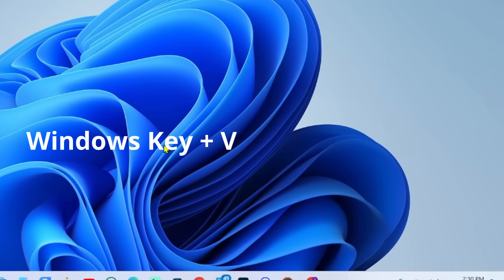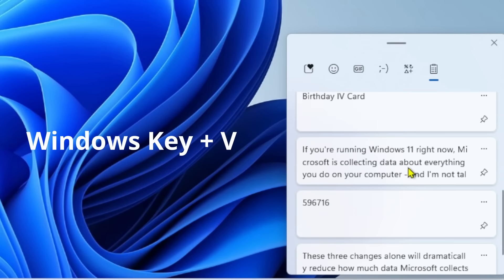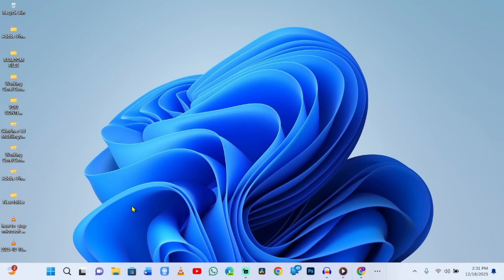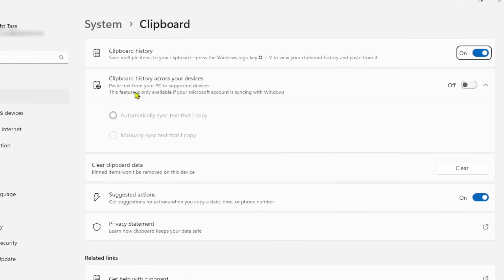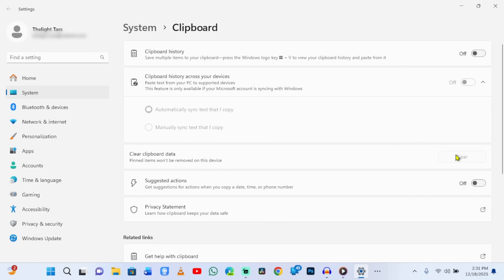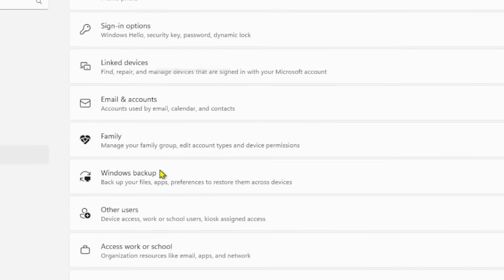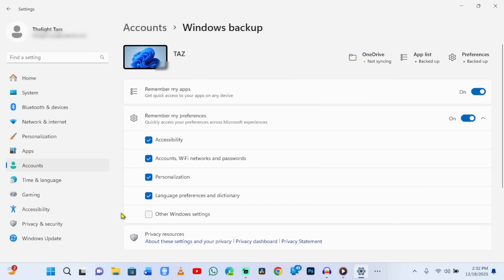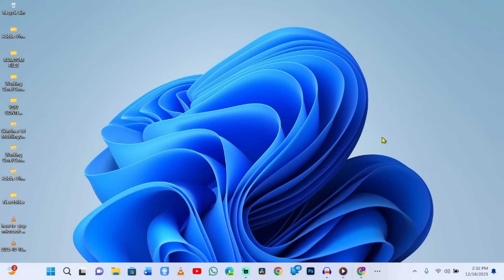Windows 11 Is Recording Everything You Copy (Turn This Off)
If you are using Windows 11, Microsoft might be recording everything you copy and paste. By default, a hidden feature called Clipboard History logs your copied text—including passwords, bank details, and private messages—and can sync them to the cloud.

In this video, I show you exactly where this setting is buried, why it is a massive privacy risk, and how to disable it in less than 60 seconds. Don't let your private data sit on a server you can't control.

In this video, you will learn:
How to Disable Clipboard History: Stop Windows from storing a searchable database of your copied text.
How to Clear Stored Data: Wipe your existing clipboard logs immediately to remove past passwords or sensitive info.
How to Stop Cloud Sync: Prevent your private data from being uploaded to Microsoft servers and shared across devices.